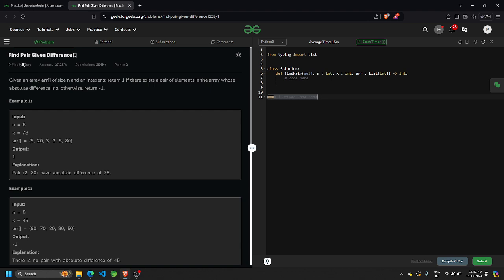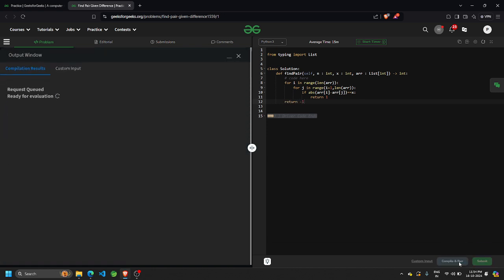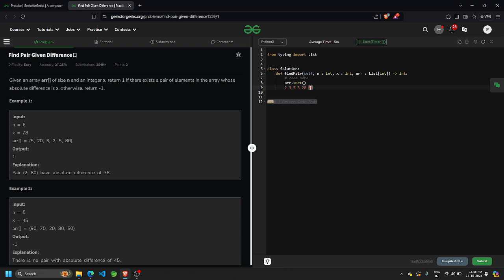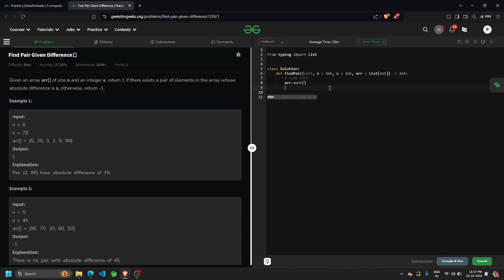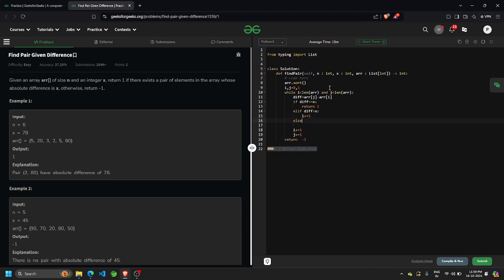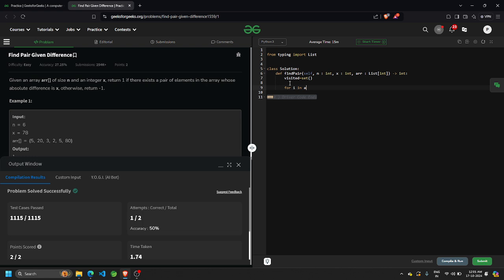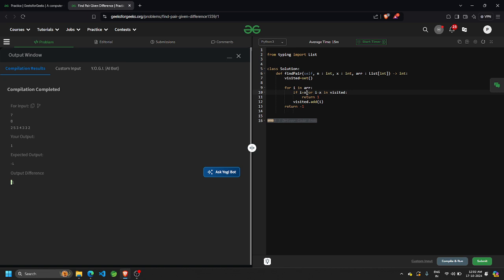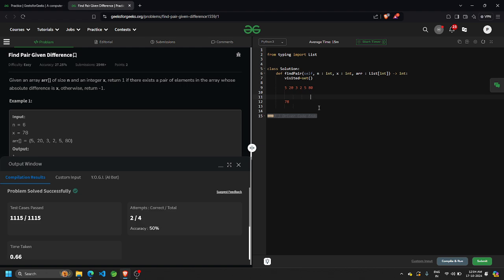Find Pair Given Difference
In this video, I go over the problem Find Pair Given Difference